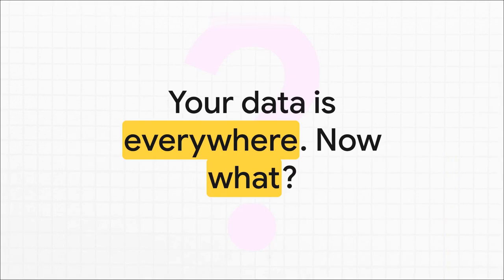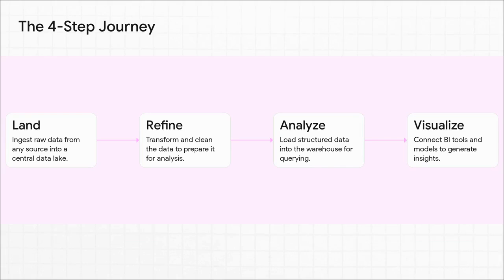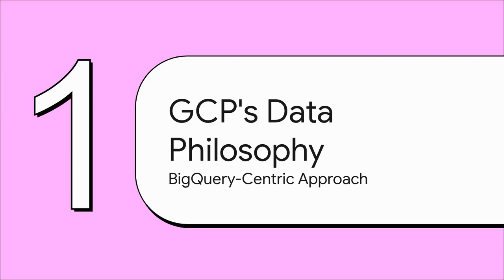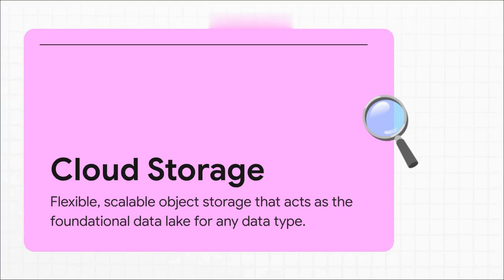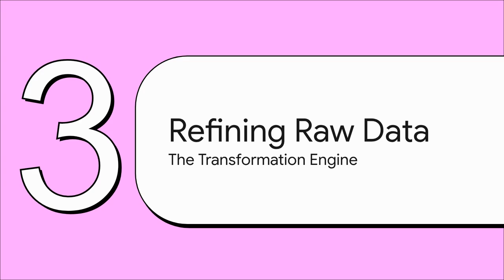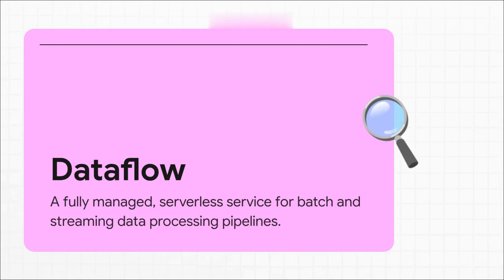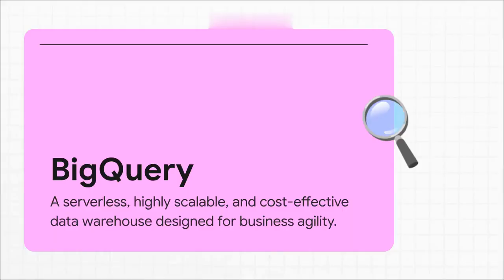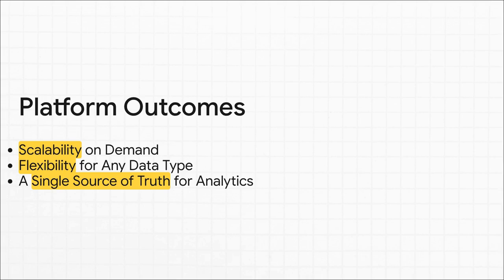Data on GCP series 1/10:Data platform fundamentals on GCP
Thius video explains the key components: Cloud Storage as a data lake, BigQuery as the main warehouse, Dataflow and Dataproc for processing, Pub/Sub for streaming.Explore more in the Data on GCP series.